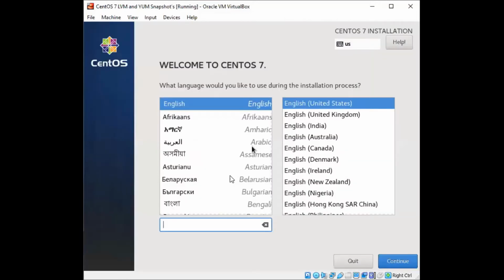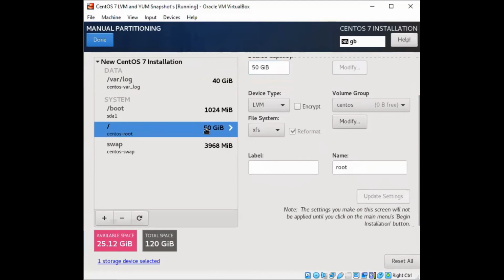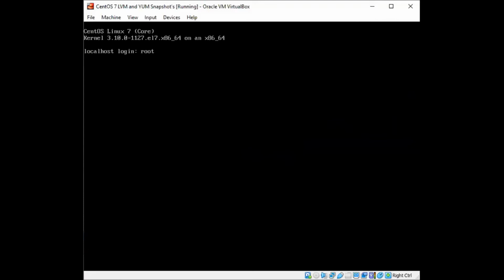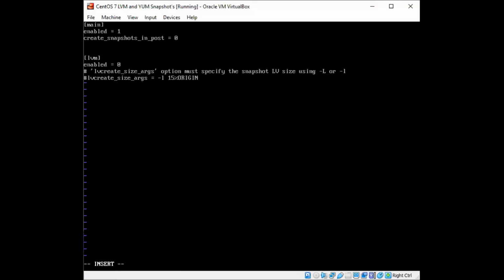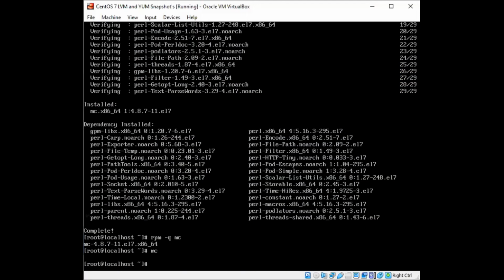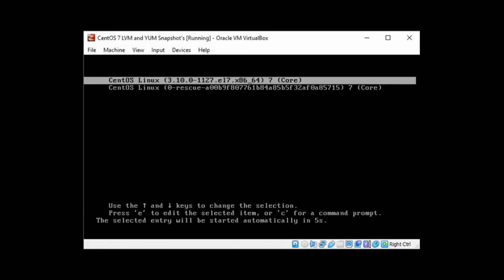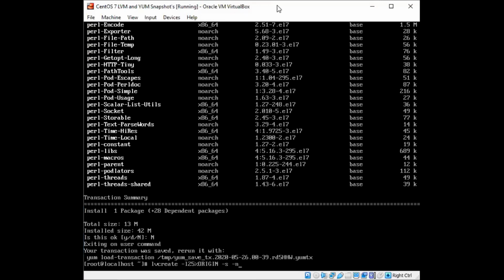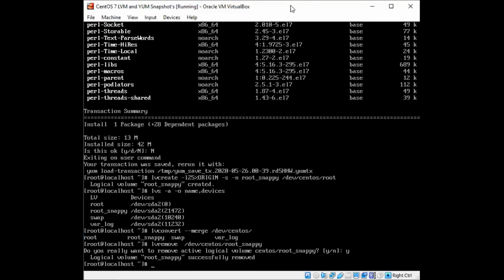Quick Look at CentOS 7 LVM & Yum Snapshots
A short introduction to the installation, configuration, and usage of LVM snapshots with Yum.